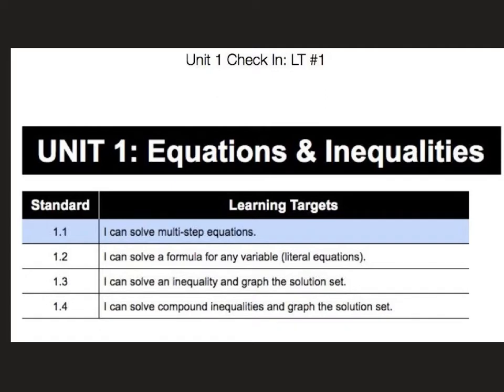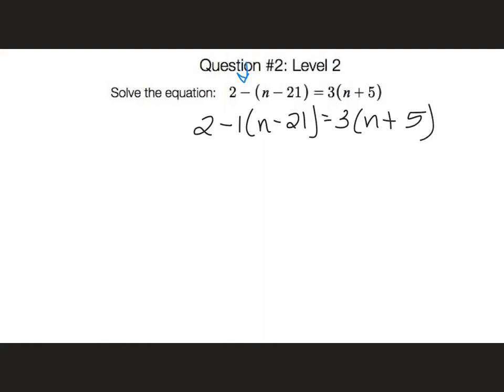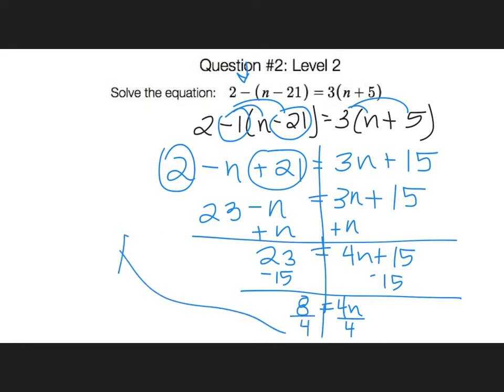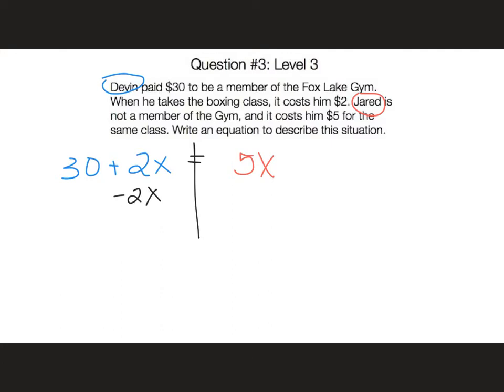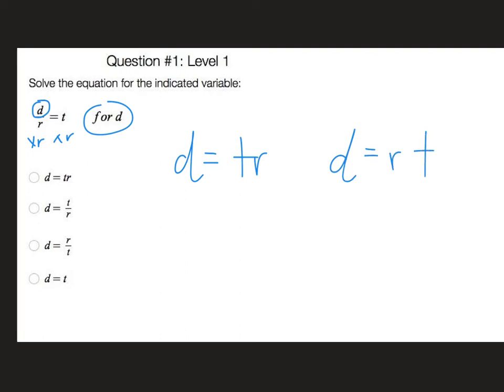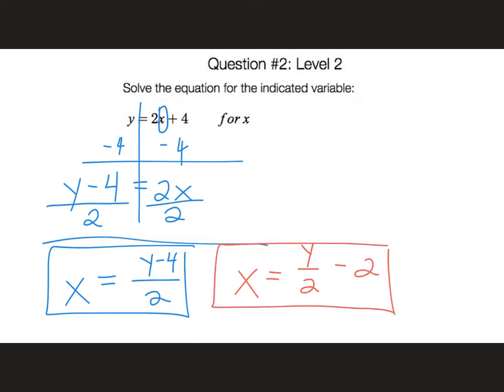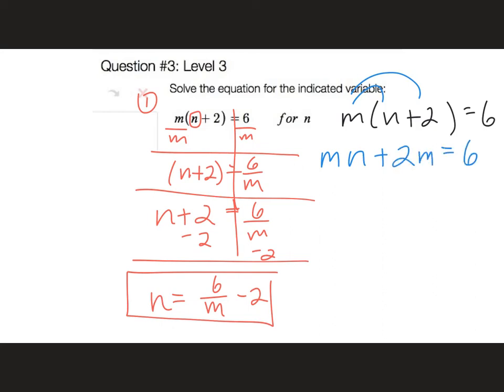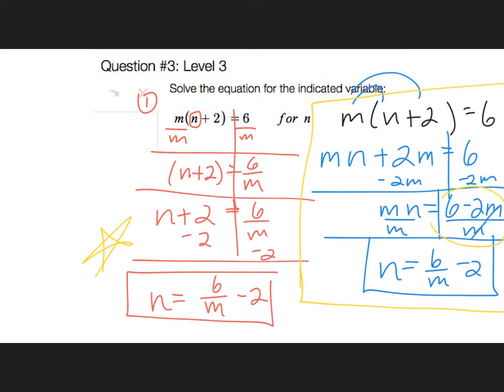IA FLEX Friday KEY